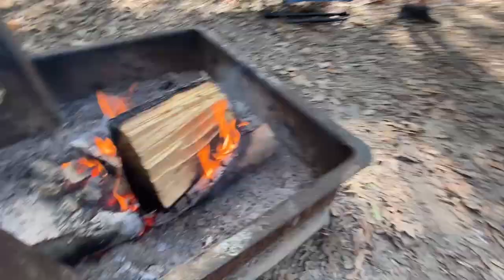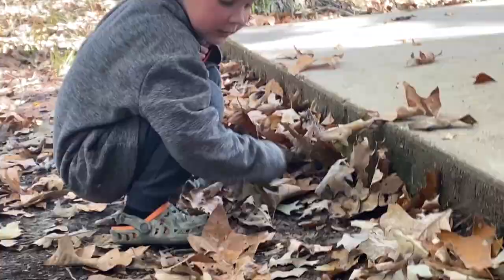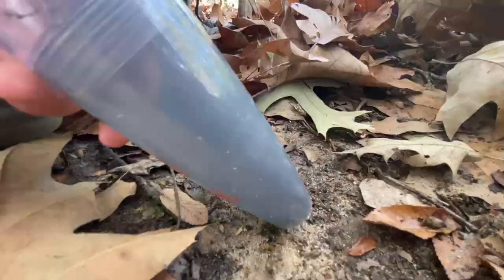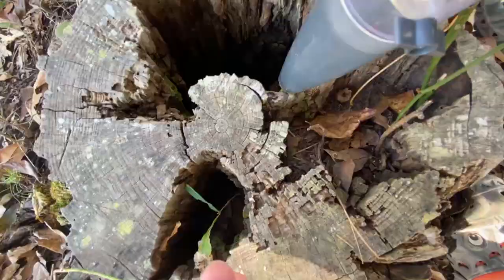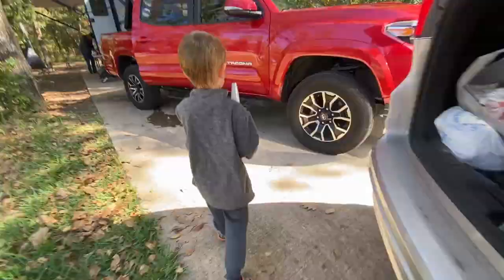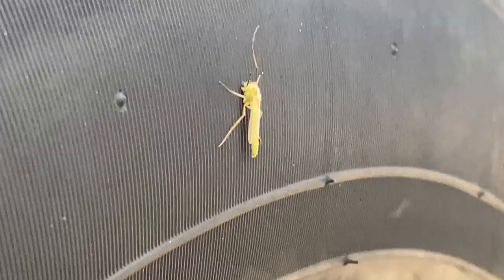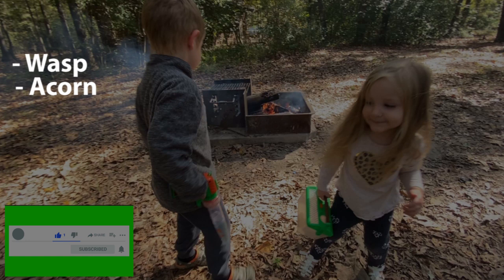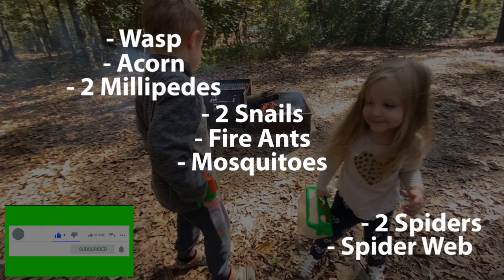VACUUM BUG HUNT Camping Adventure!! REAL BUGS MILLIPEDES, Bees, SPIDERS, Snails, FLYING BUG & MORE!!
Today we are catching bugs on an adventurous CAMPING BUG HUNT with our VACUUM BUG CATCHER from Nature Bound while camping! We love bugs! We searched all over and around the CAMPGROUND for bugs. We found a BIG MILLIPEDE, Ants, Spider Webs, SNAILS, Flying Bugs, SPIDERS, Bees & MORE for KIDS! We had so many leaves to look under, logs, grass by the water, on trucks, along buildings & more. There were so many places to look for BUGS! We loved camping in the camper with Poppy and Mimi and especially enjoyed time by the fire. We had smores, eggs, hash browns, tacos from Uncle Aaron and yummy chili from Aunt Keke and Mimi. Brayden LOVES looking for bugs and always wants to find more!

We truly are looking for bugs everyday, and there's so many EXTRA adventures